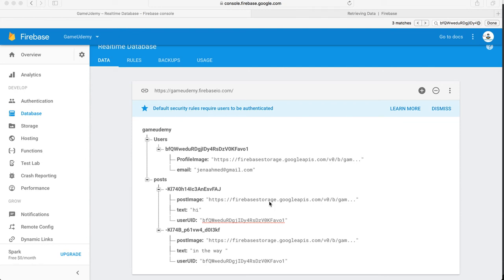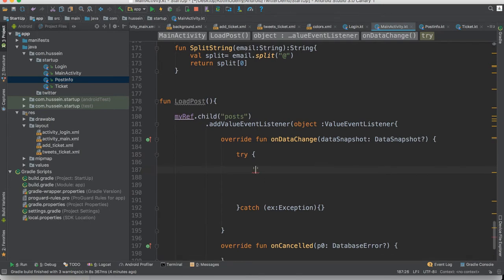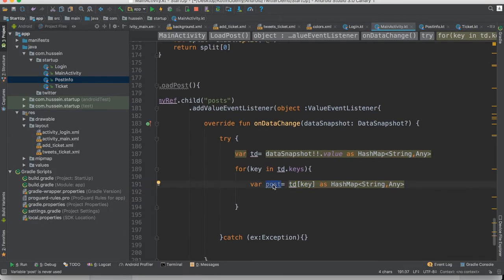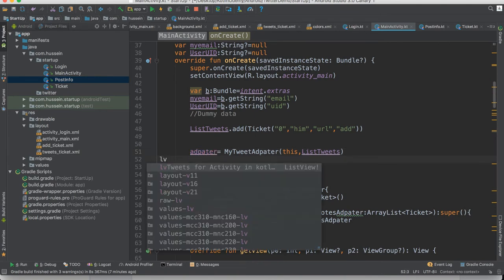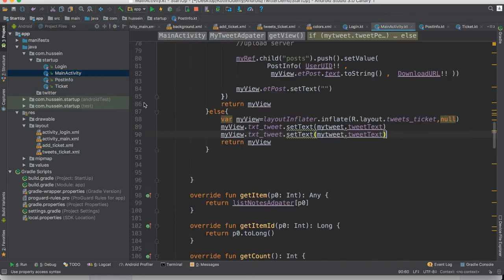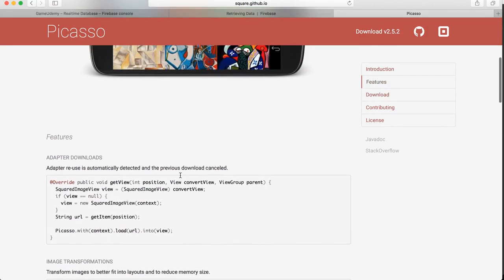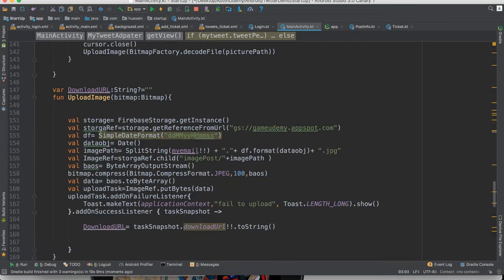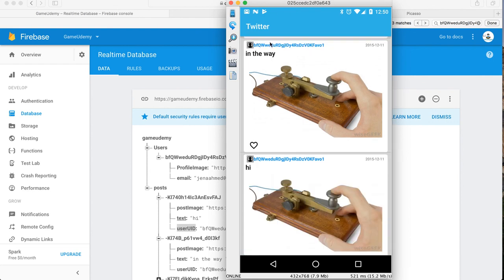6- Android Kotlin Twitter App: Load posts